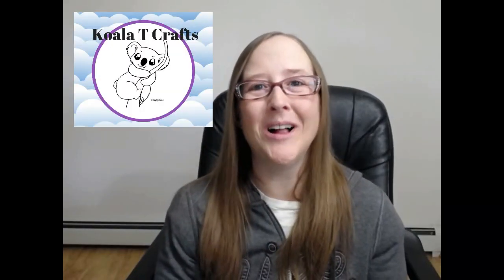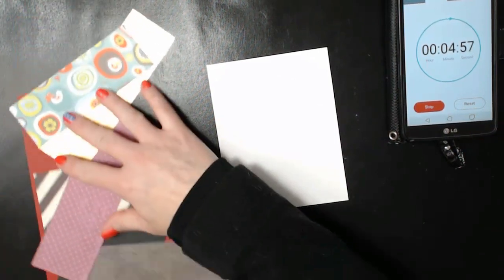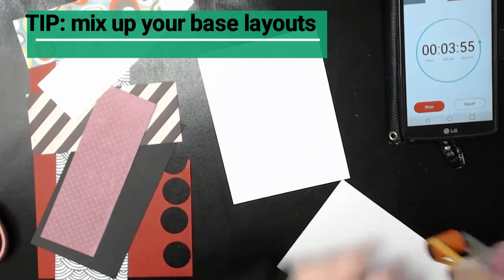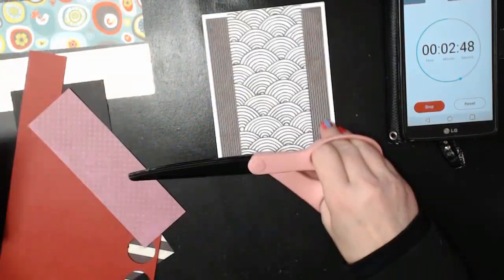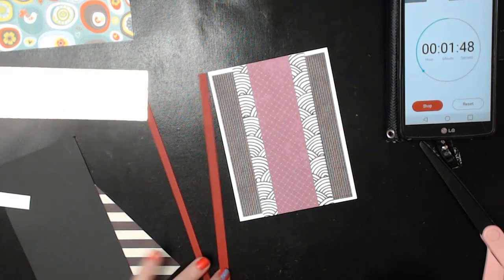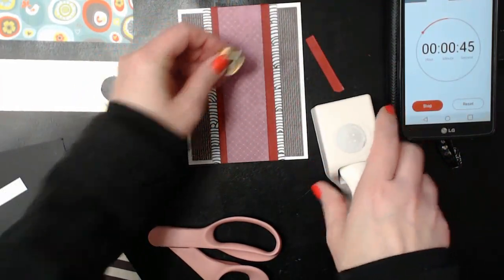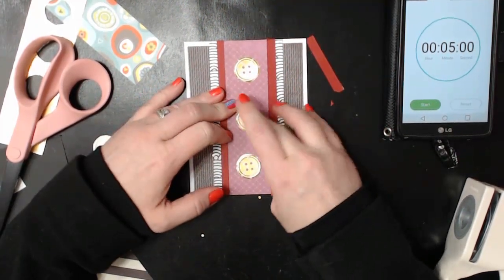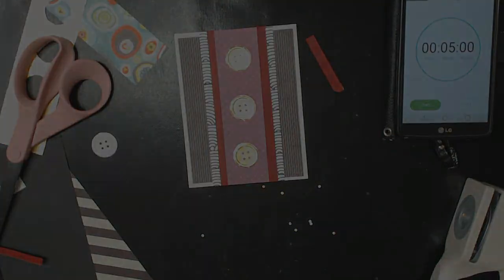#43 Koala T Crafts Craft your Scraps 5 minute card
A card in 5 minutes?! No way! Yep! And it's a series! Check out the other 5 minute cards on my channel's playlist here:
Koala T Crafts Craft your Scraps 5 minute card

NEW CHRISTMAS BLING IN STOCK!

GENERAL SUPPLIES USED IN THIS VIDEO
BONE FOLDER
NEENAH WHITE CARDSTOCK
MS BUTTON PUNCH

Thank you for your continued support of my channel! Another way you can help is by shopping amazon! You can find links to products I recommend in my store at koalatcrafts.com. Anytime you use a link from the store to purchase anything, even if it's not crafty related, I get a small commission! This money goes towards making Koala T Crafts a thriving crafty community!

Head over to our community group on Facebook where the Koala T's Craft your Scraps title originally came from! It's a safe place where you can get inspiration without commitment or drama! xoxo

CUTTLEBUG EMBOSSER